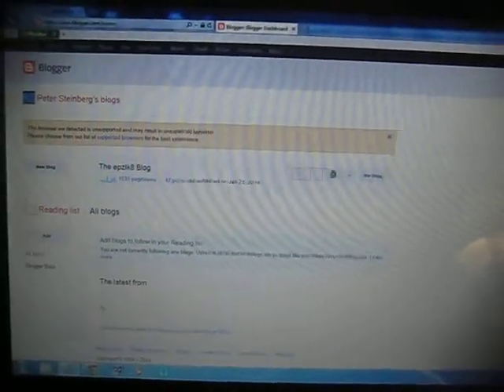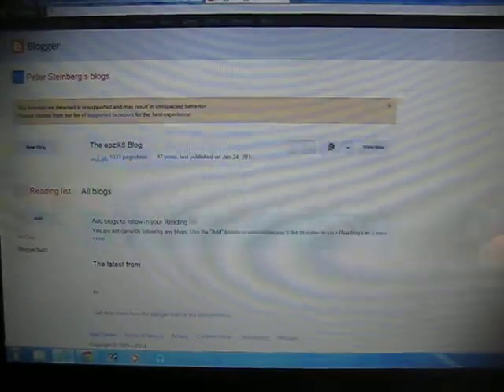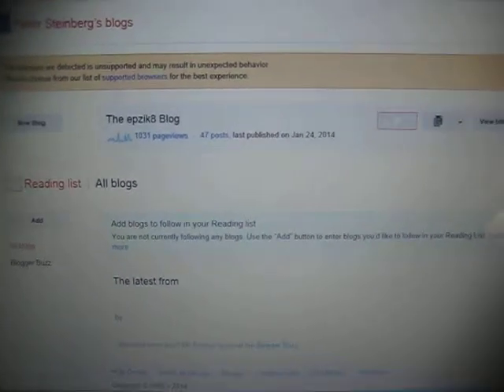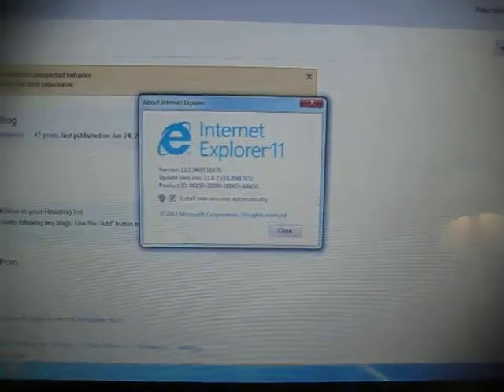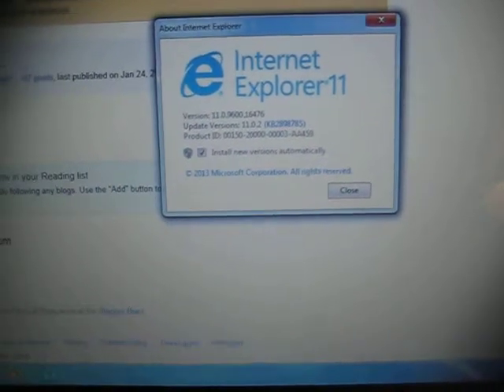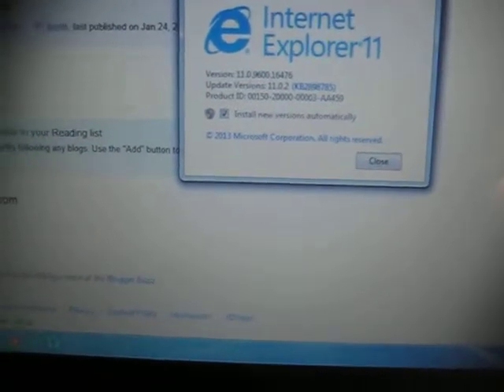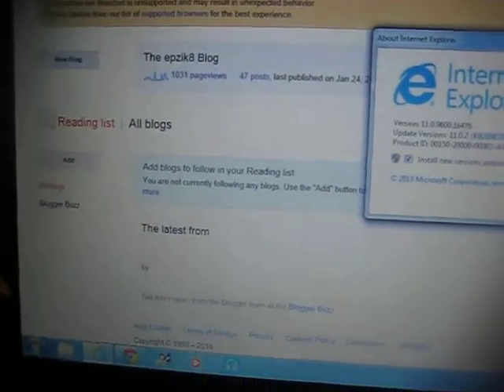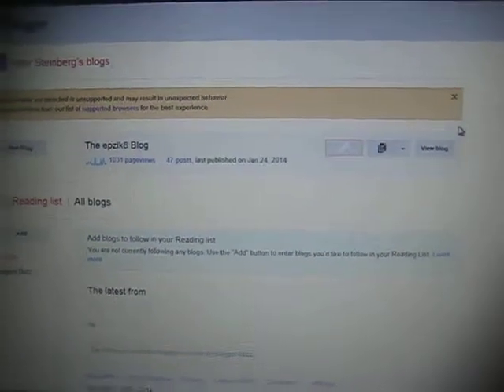Internet Explorer 11 unsupported already?!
I went on Blogger on Internet Explorer instead of Google Chrome like I normally use and it said my browser was unsupported. I thought I still had IE10 but it turns out I got the IE11 update recently. So the unsupported browser message must be an error.